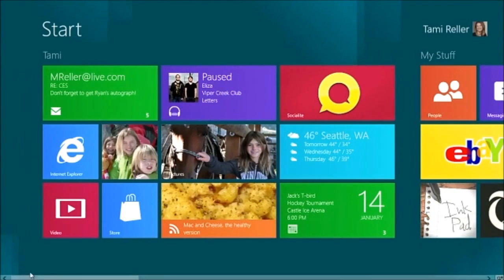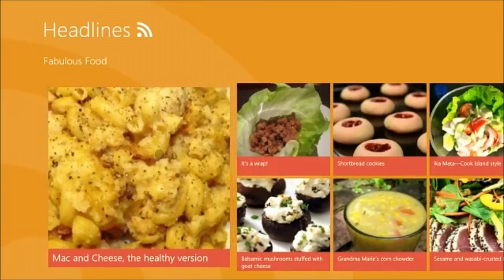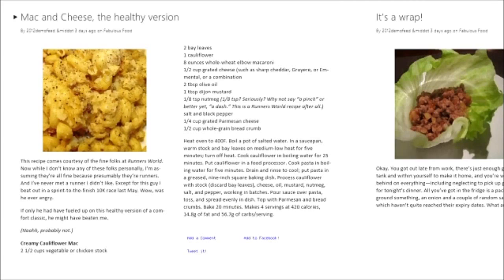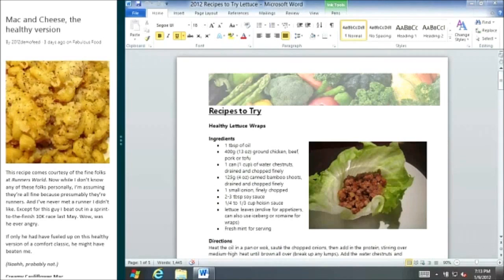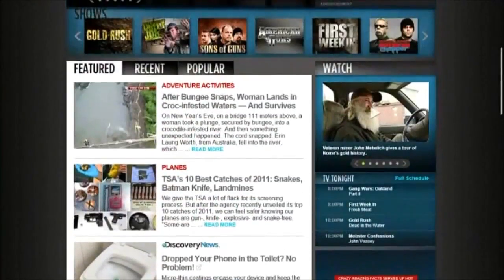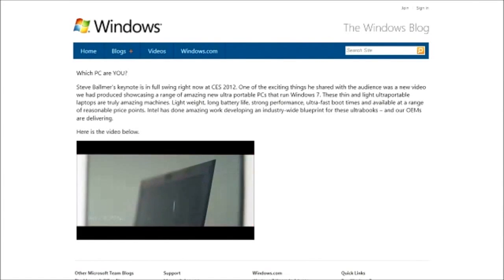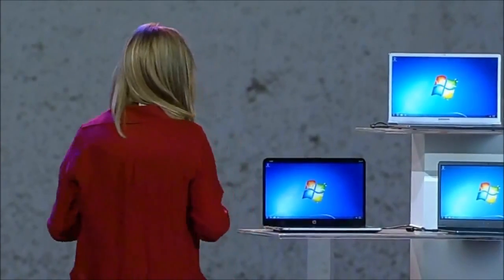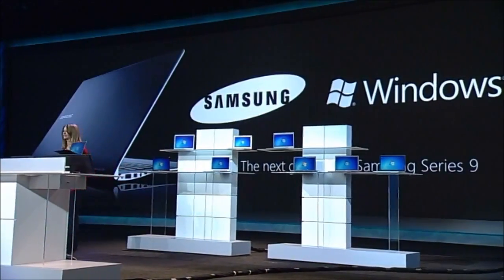Microsoft CES 2012 Keynote - Windows 8